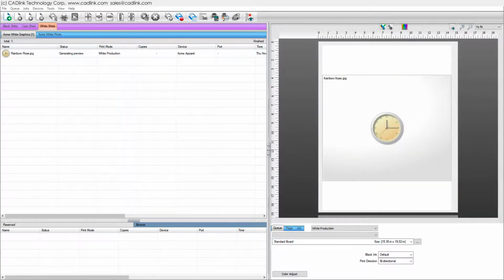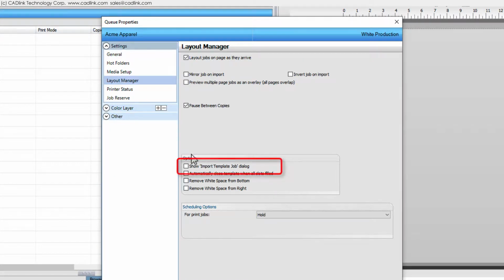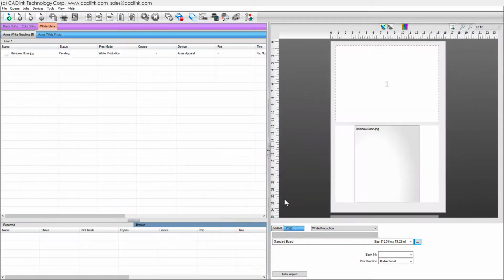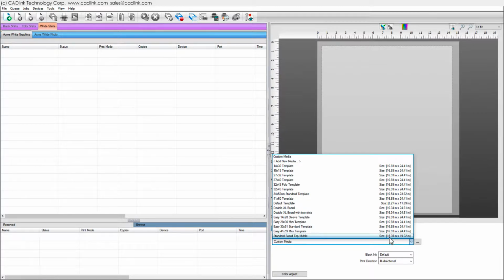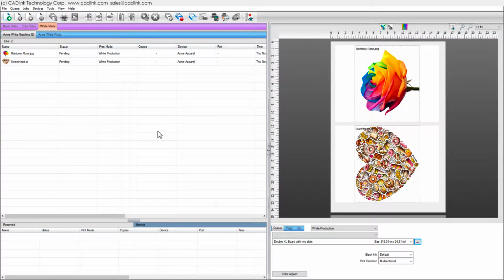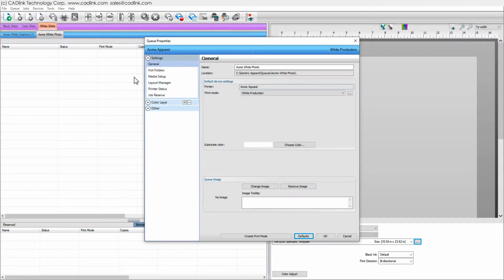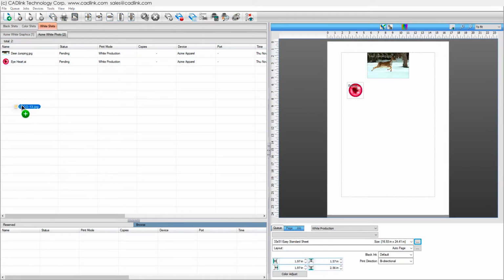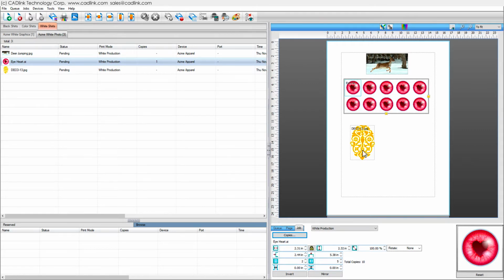How To Layout Garment Media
Either use templates for consistent layout placement, or fixed media for maximum freedom.